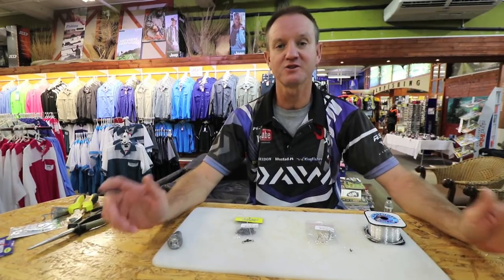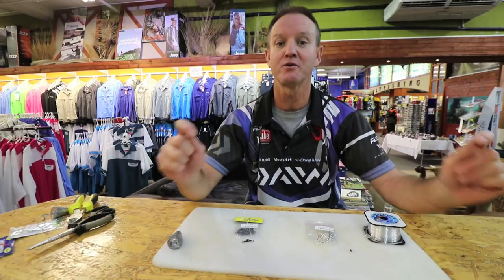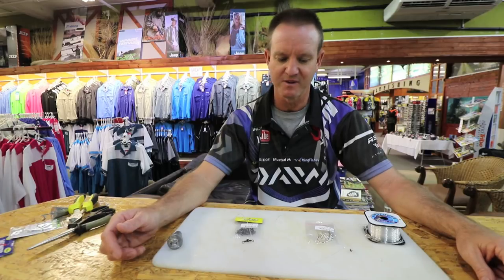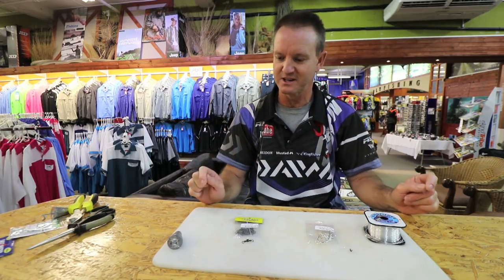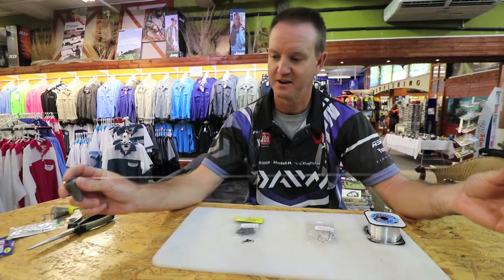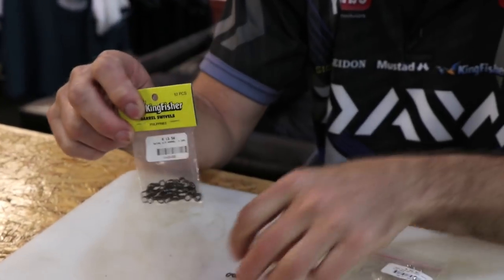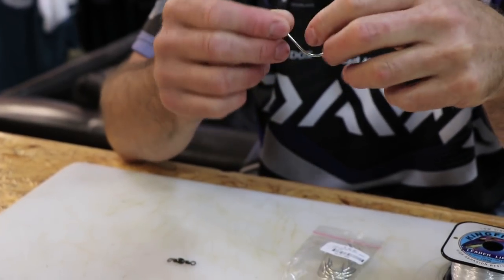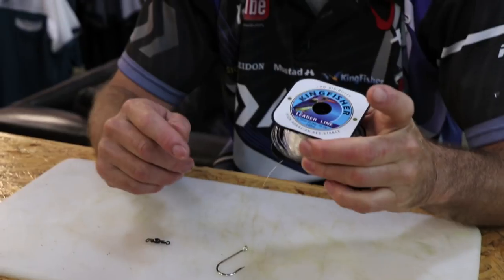2018 TRACE - Throw Bait trace perfect during the sardine run